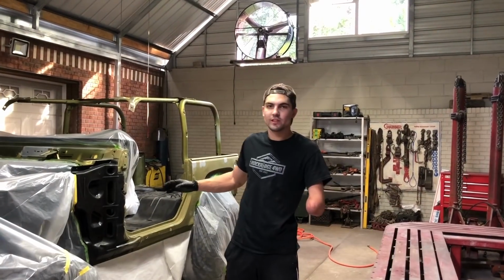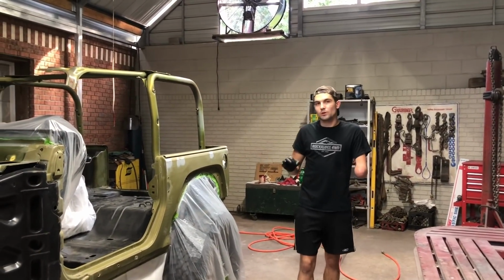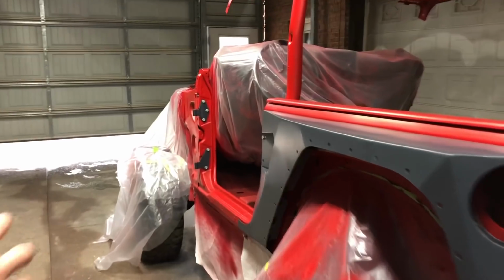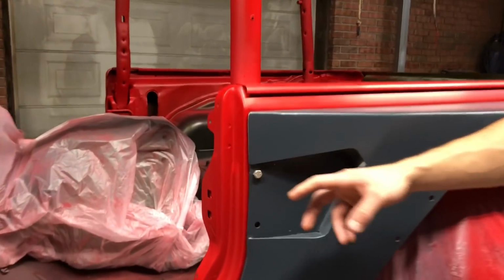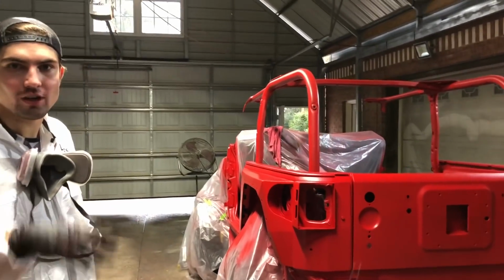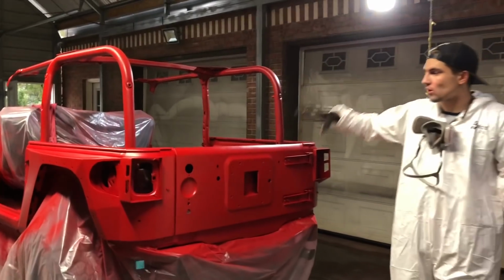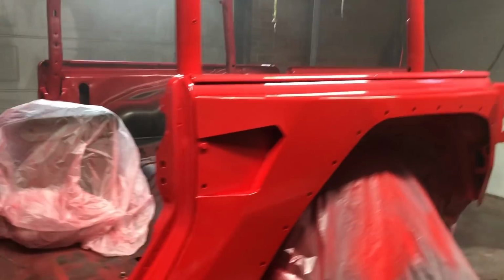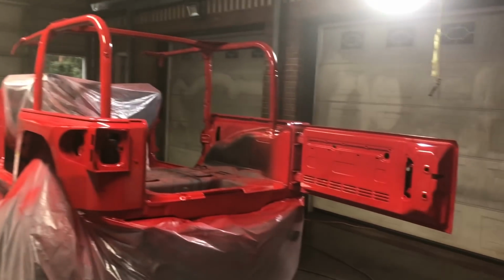Rebuilding A Wrecked Jeep Rubicon [part 18]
In Today's episode we paint the body, rear fenders, hood and windshield frame with Ferrari red base coat!